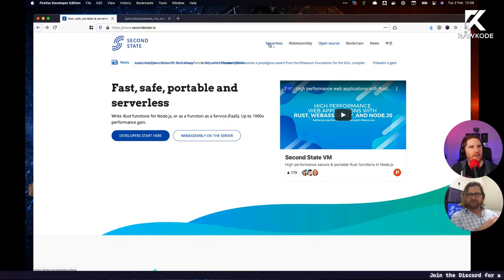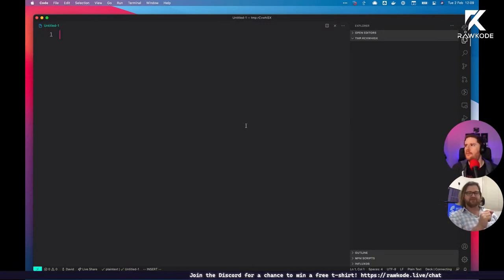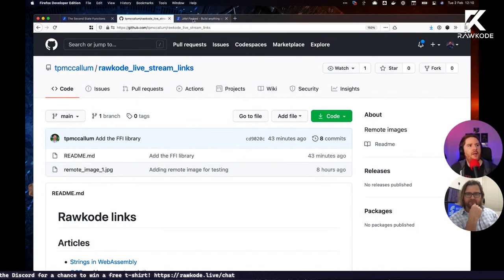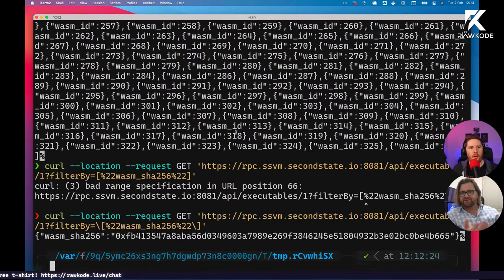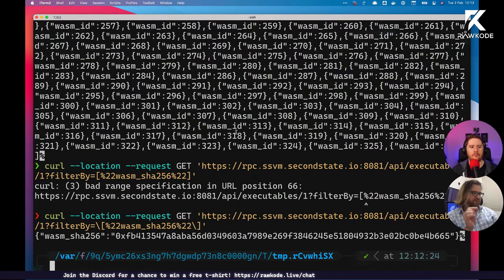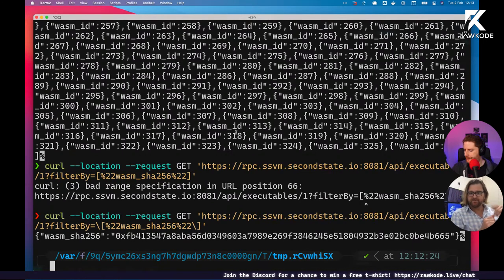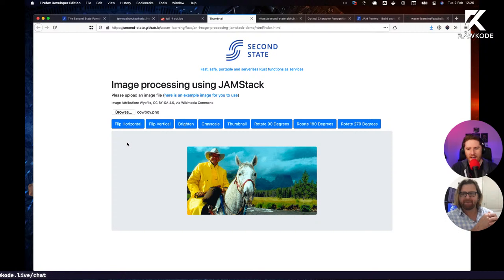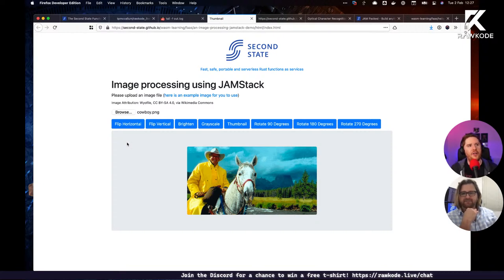Introduction to Second State | Rawkode Live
In this episode, we take a look at the Second State project.

🍿 Rawkode Live

🕰 Timeline

00:00 - Holding screen
00:40 - Introductions
03:20 - What are the use-cases for Second State?
09:00 - JAM Packed - OpenAPI / Postman spec for Second State
13:00 - Deploying our first WASM function
22:20 - Testing the image processing function
26:00 - Deploying our first WASM function (Take II)
31:00 - Deploying a new version of our function
33:50 - Making our function private
39:40 - OCR and translation demo
44:00 - Convention for server side fetching
58:00 - Permanent and ephemeral storage / state / persistence

👥 About the Guests

Tim McCallum

Tim is a prolific open source software contributor as well as a researcher and writer.
Aside from being a GitHub contributor on the book, “Mastering Ethereum", Tim is the author of “Inside Ethereum” and “The Future of Ethereum” book chapters in “Building Blockchain Apps” book.
He is an award winning hackathon mentor, as well as a celebrated Google Summer of Code (GSoC) mentor. Tim has presented in many countries including recently spending time in Beijing with China's biggest software community CSDN (Chinese Software Developer Network) and more recently attending the world's first WebAssembly summit, as a guest in the audience at Google Inc Headquarters in Silicon Valley.
Tim writes Free and Open Source Software (FOSS) for SecondState; who have software developers and team members in Dallas, Austin, Beijing, Shanghai, HongKong Taipei and of course Australia, where Tim is permanently based.

🔨 About the Technologies

Second State

SSVM is a high performance and enterprise-ready WebAssembly (WASM) Virtual Machine for cloud, AI, and Blockchain applications. Its use cases include the following.
A high performance and secure runtime for Rust functions in Node.js applications.
A hardware-optimized runtime for ONNX AI models. ONNC compiler for AI Smart contract runtime engine for leading blockchain platforms.